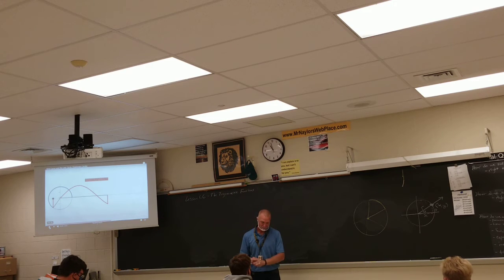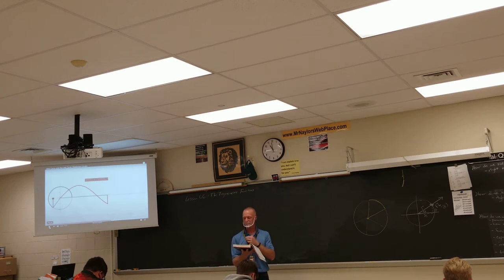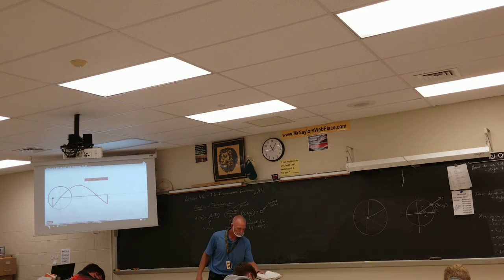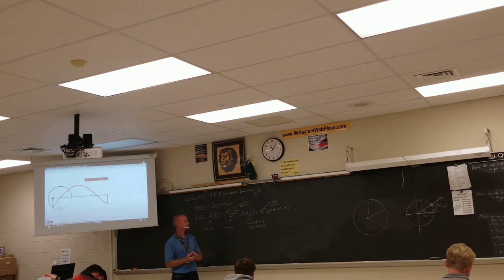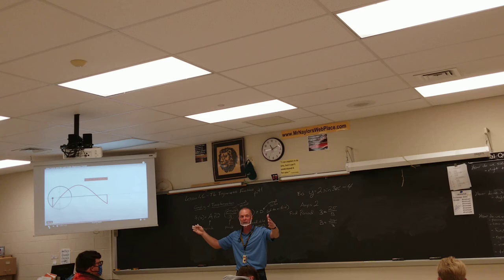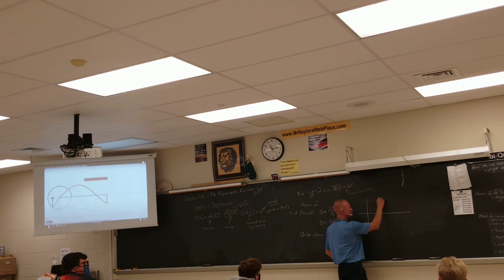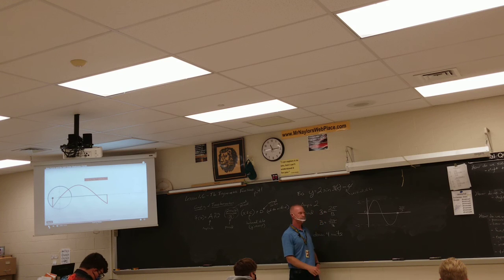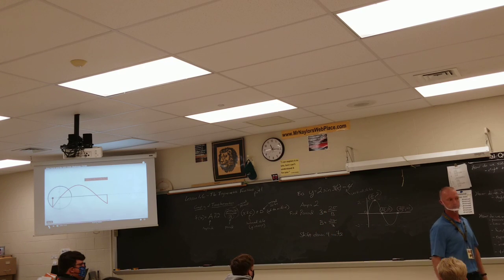Honors Calculus Lesson 1.6a